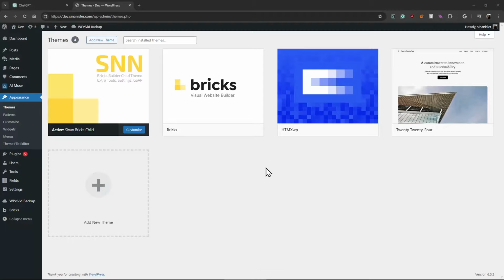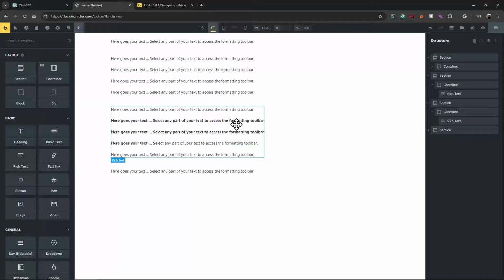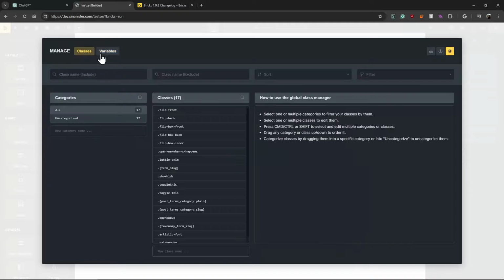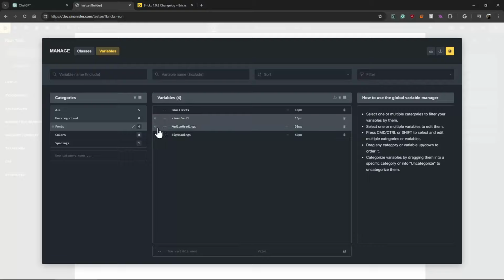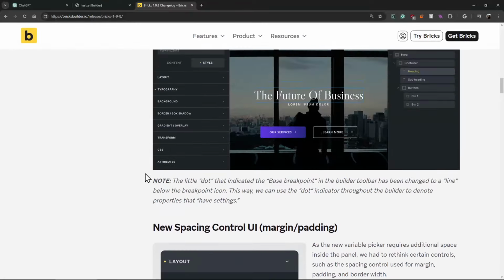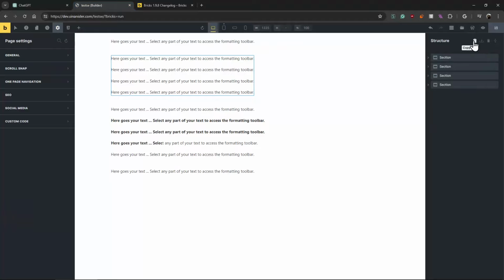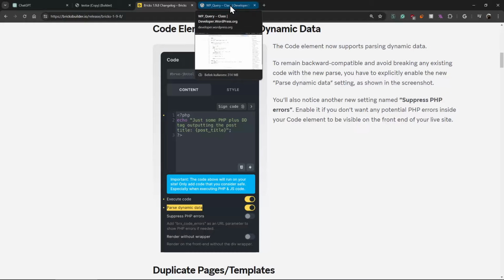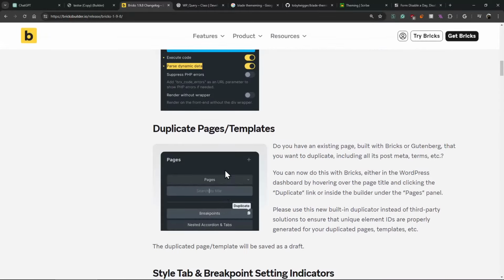Variable Manager / Library, New Feature 🔥 - Bricks Builder, WordPress Tutorial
My first Impressions...

00:00 Intro
00:50 Variables Selectors Everywhere
01:07 Creating Variable
05:00 Creating Variable Categories
09:00 How Many Variable Fits on View
11:50 New Breakpoint Notifications
13:30 Duplicating Pages New Way and Old Way
15:50 Code Element Supporting Dynamic Data Tags